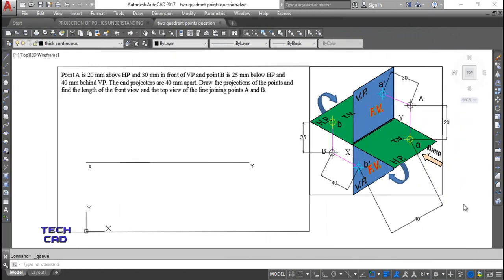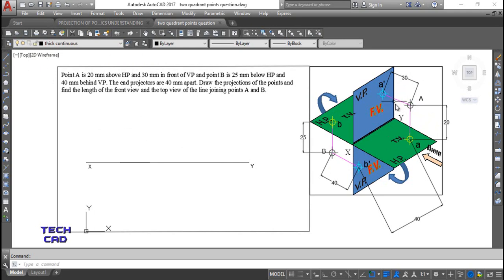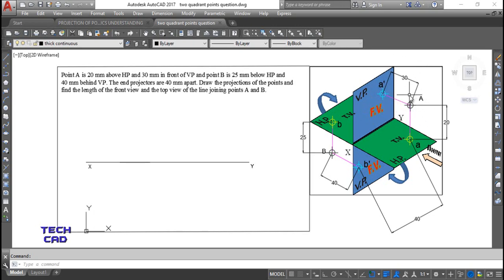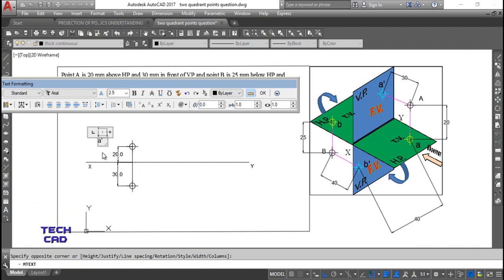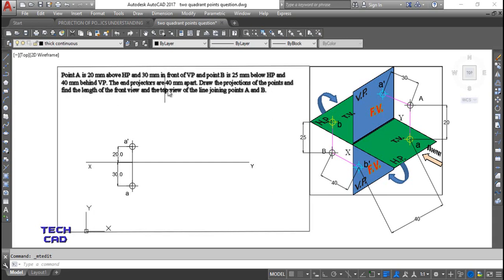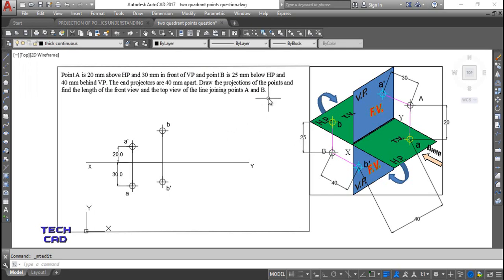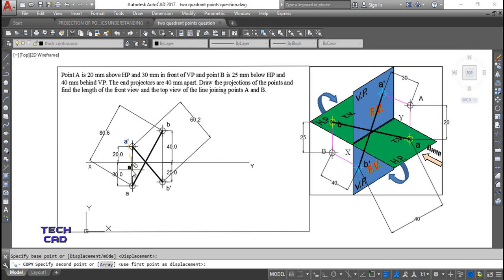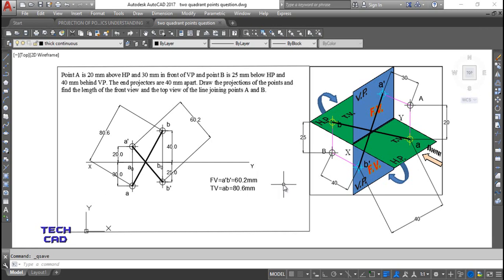PROJECTION OF POINTS IN TWO DIFFERENT QUADRANTS- FIND LENGHTS OF FRONT VIEW TOP VIEW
HELLO TO ALL Welcome to the topic name projection of points the first topic in the engineering drawing and basics to all the coming topics.in this topic you will able to make a projection of points in space in all quadrants by extending projectors through it towards horizontal plane and vertical plane.
IN this question we have a question of projection of points in two different quadrants and find their lengths of front view and top view.